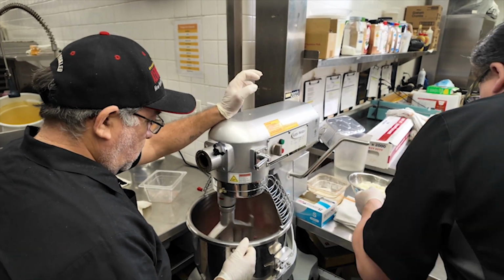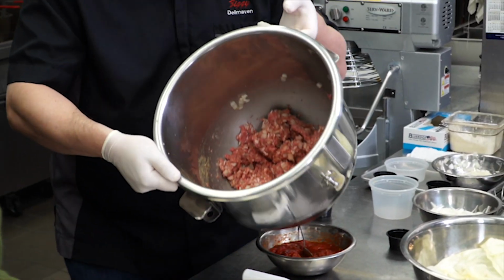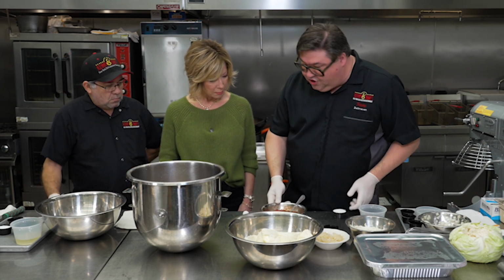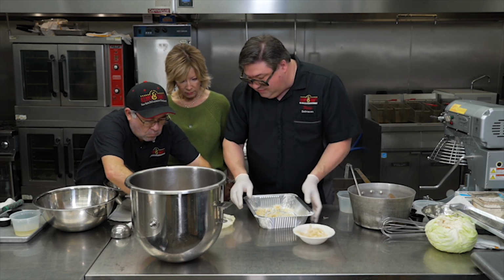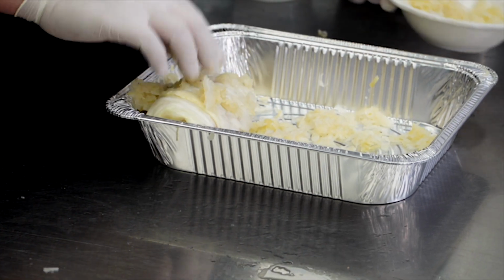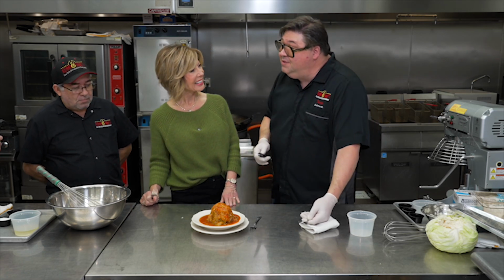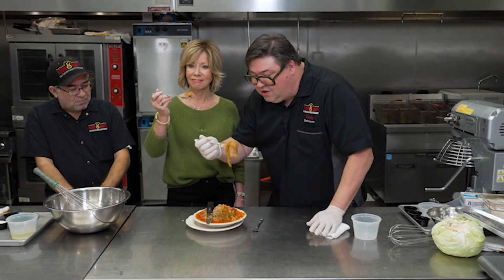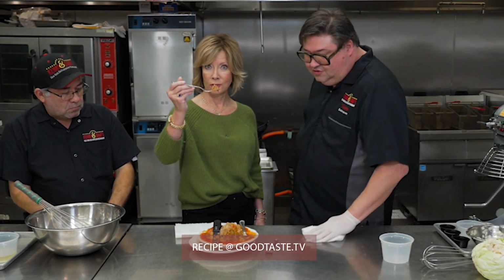Ziggy's Amazing Cabbage Rolls & Viewer Comments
Traditional Jewish delis are dwindling.  Ask any cab driver in New York and they’ll tell you!  But in Houston, a traditional fantastic New York style deli is alive and doing very well - Kenny and Ziggy’s Deli  in Uptown.  Owner Ziggy Gruber is always at the helm of this authentic, scratch kitchen deli.  I had the chance recently to cook with him, and he shared his recipe and steps for making his famous, delicious Stuffed Cabbage Rolls.  Hold onto your appetite!  And for dessert, I’ll share some of your comments about our new podcast.